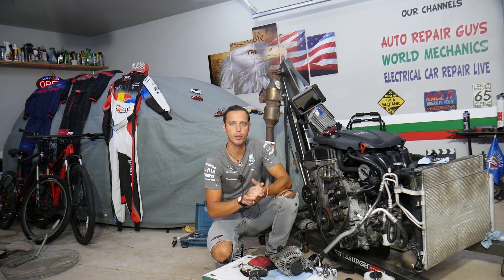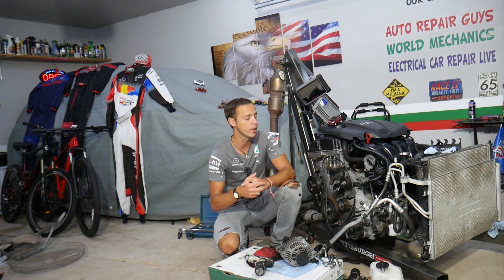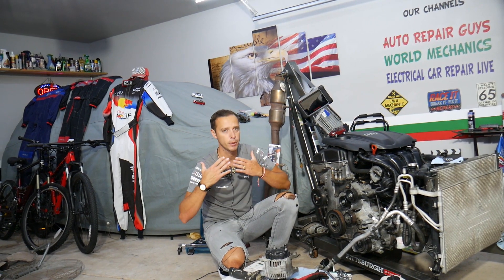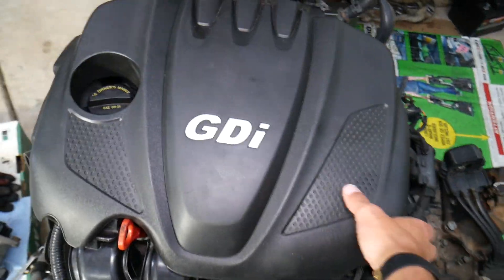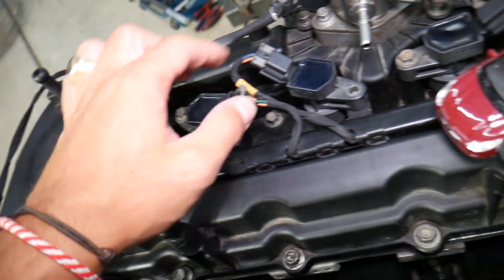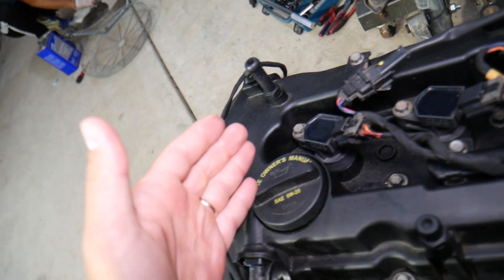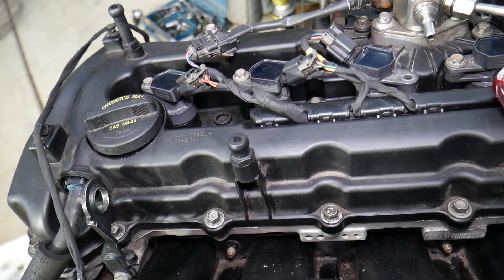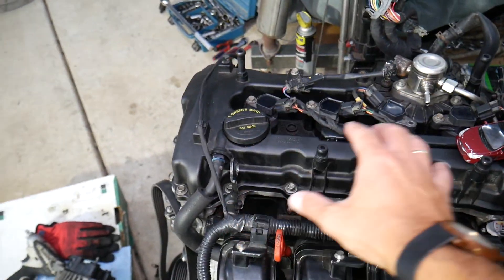WHERE IS CYLINDER 1 2 3 4 ON HYUNDAI TUCSON, CYLINDER ORDER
If you have Hyundai Tucson and you want to know where cylinder 1, cylinder 2, cylinder 3, and cylinder 4 is located on Hyundai Tucson in this video we will explain that. We demonstrated where cylinder 1, cylinder 2, cylinder 3, and cylinder 4 is located on 2013 Hyundai Tucson but the video may be helpful on:
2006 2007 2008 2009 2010 Hyundai Tucson Cylinder 1, Cylinder 2, Cylinder 3, Cylinder 4
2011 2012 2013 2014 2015 Hyundai Tucson Cylinder 1, Cylinder 2, Cylinder 3, Cylinder 4
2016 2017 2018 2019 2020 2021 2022 Hyundai Tucson Cylinder 1, Cylinder 2, Cylinder 3, Cylinder 4